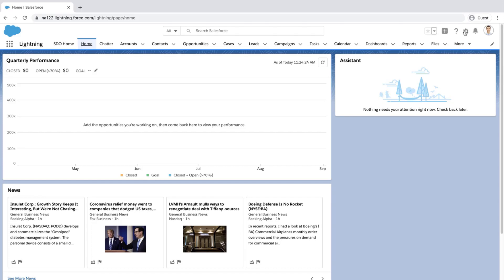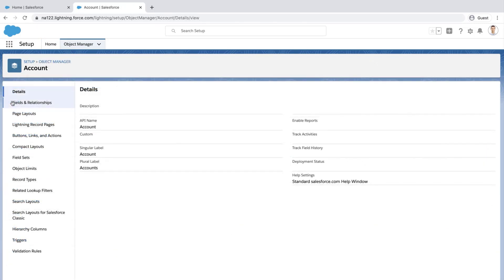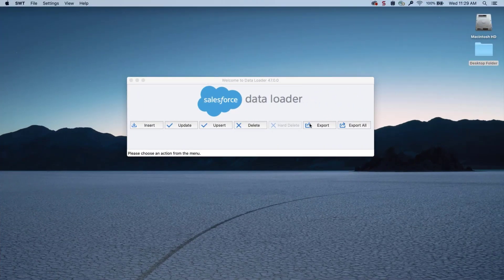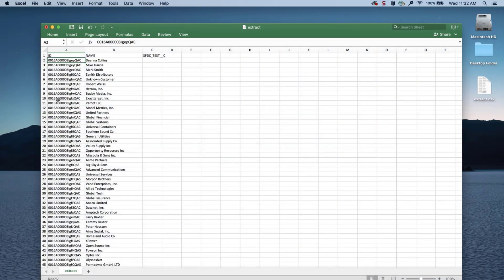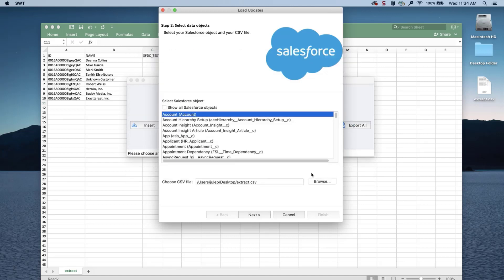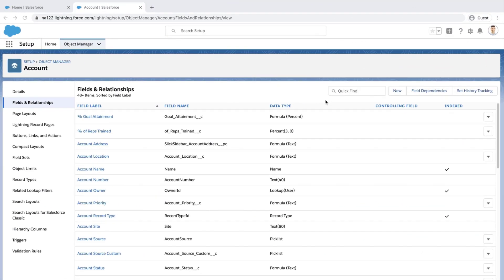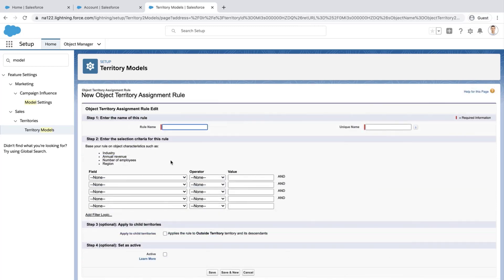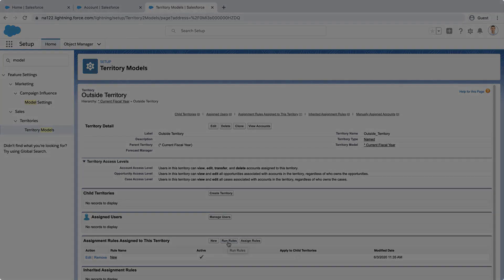How to Mass Add Accounts to a Territory with Territory Assignment Rules and Data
You can bulk add Accounts to a Territory with a combination of Data Loader and Territory Assignment Rules. This process involves creating a field on the Account object that can be used to identify the Accounts to be added to the Territory, and then using Territory Assignment Rules to assign the Accounts based on that field.
Knowledge Article: Mass add Accounts to a Territory with Territory Assignment Rules and Data Loader